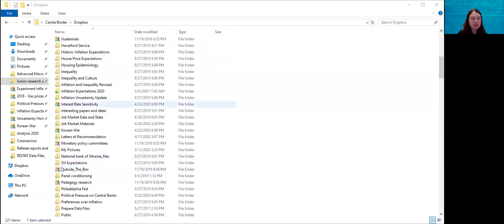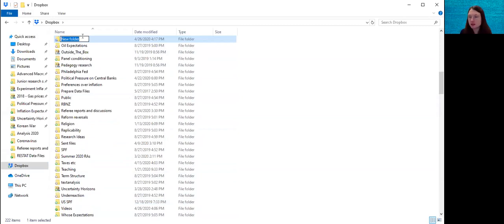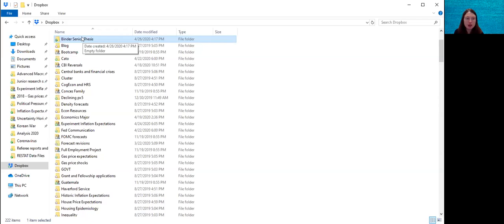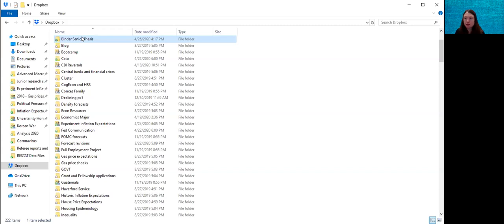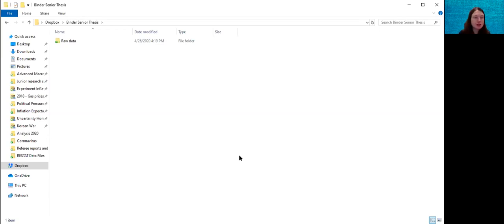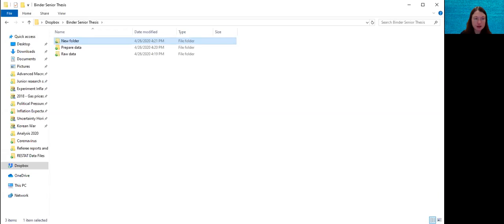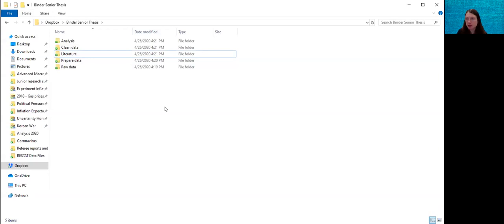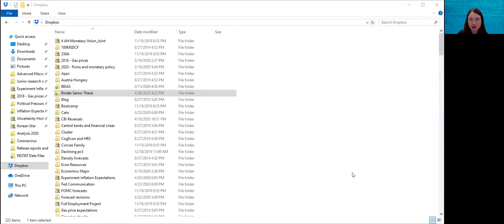Economics senior thesis essentials video 1: Getting organized with a folder system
Carola Binder is an economics professor at Haverford College. This video series is designed for students taking or preparing to take Econ 396A and 396B, the senior thesis seminar. The series may also be helpful for research assistants and graduate students new to the research process.

In this first video, learn to set up a well-organized folder system for storing and managing your thesis-related files and sharing files with your thesis advisor.